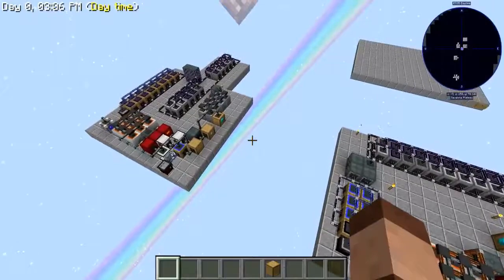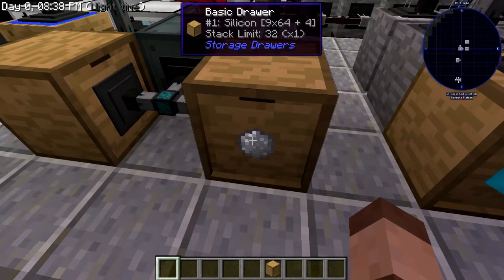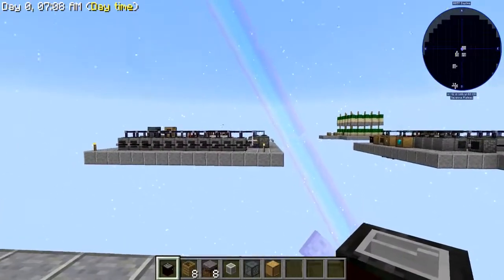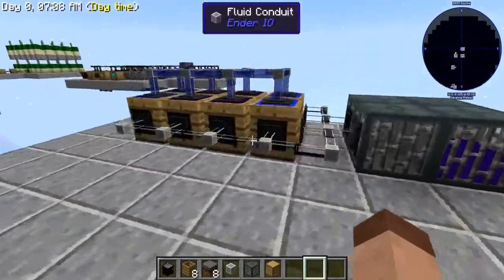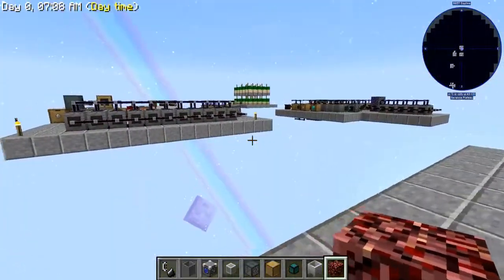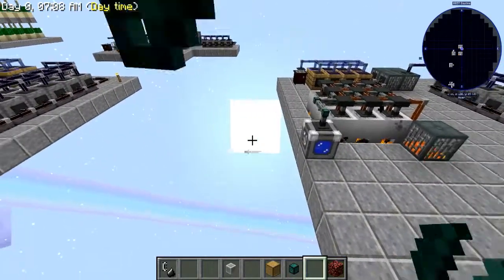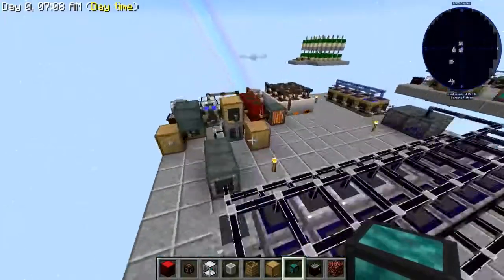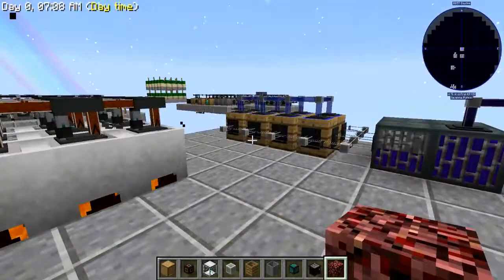Minecraft Skyfactory Tutorial: Slime Generator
Hey guys in this tutorial i make a slime generator / Farm using a bunch of mods in the skyfactory 3 modpack. Hope you find it usefull, and if you have an idea for any more tutorials you want to see, comment them below :)